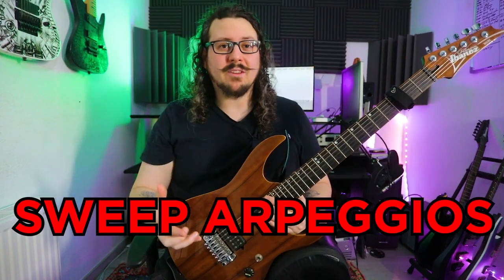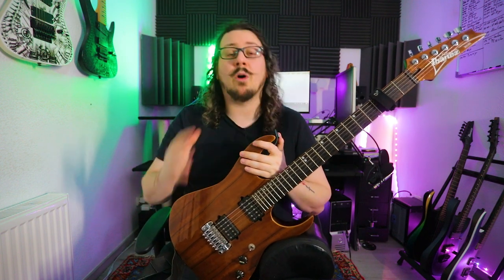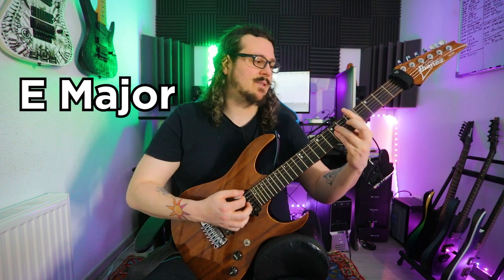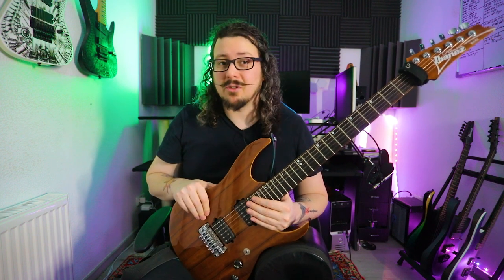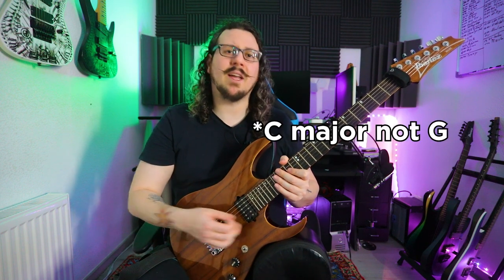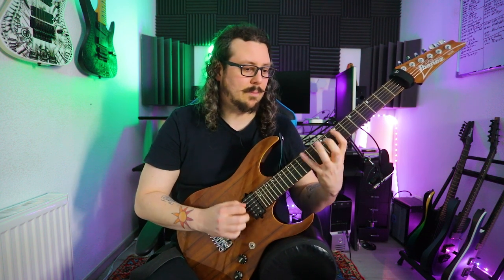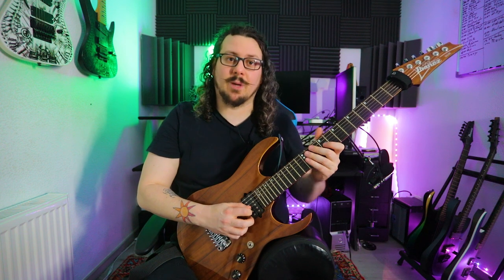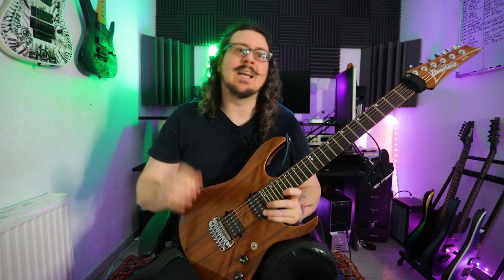5 Tips to Pimp your sweeping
✔ Boost your picking to the next level with "THE ZEN OF SPEEDPICKING"

0:00 - Intro
1:04 - Nr. 1
5:14 - Nr. 2
7:05 - Nr. 3
10:00 - Nr. 4
11:45 - Nr. 5